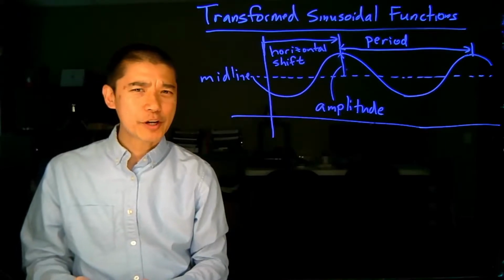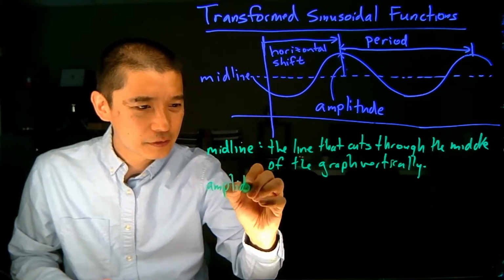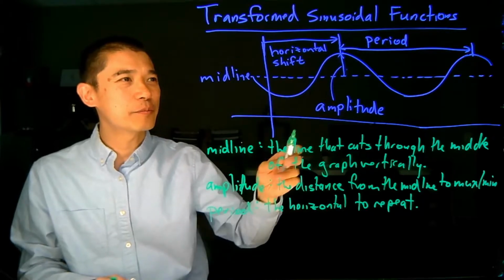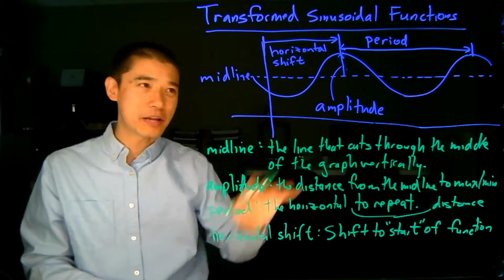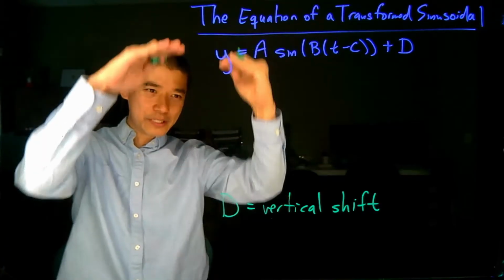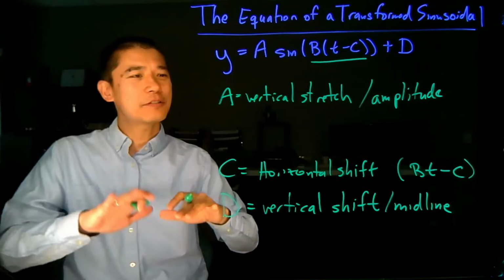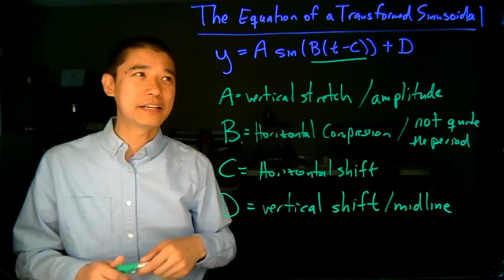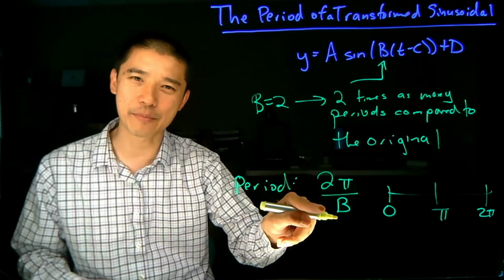Section 6.1 - Video 3a: Key Values - Part 1 (Updated)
(Version 2 - Now with two-channel audio and practice problems!)